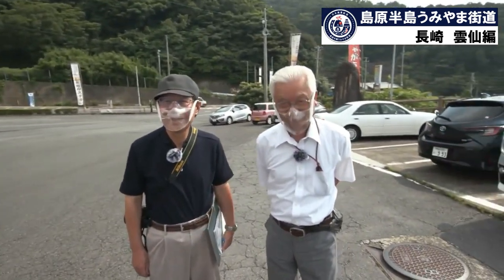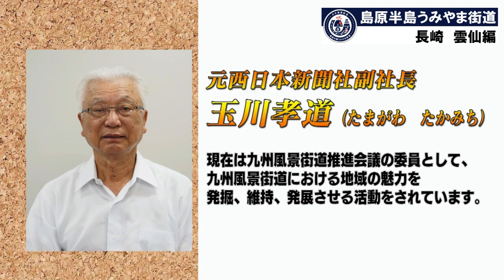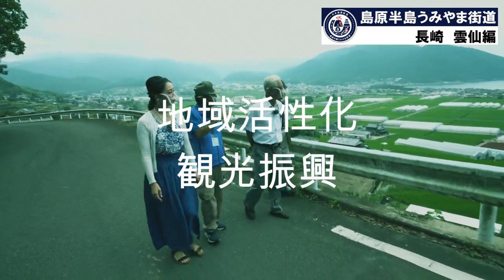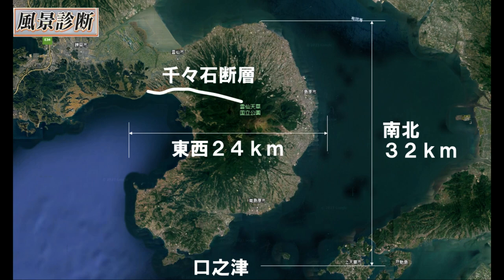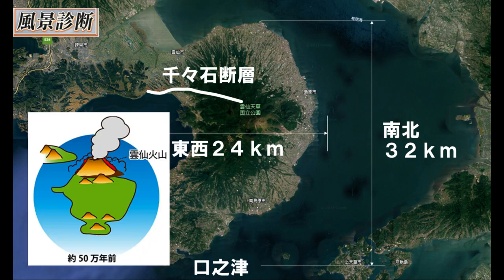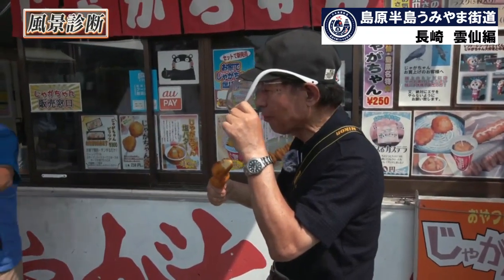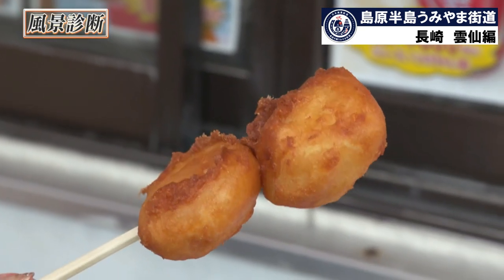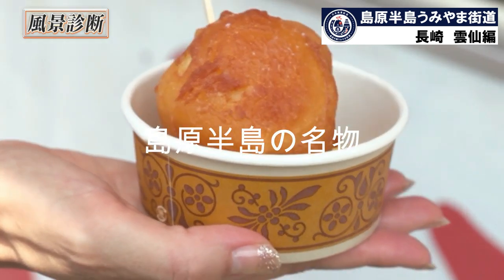初の試み「風景診断」を実施！ ～長崎県・島原半島うみやま街道～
国土交通省　九州地方整備局です。

令和４年度に九州風景街道の活動として初の試みとなる「風景診断」を九州風景街道のルートの一つである「島原半島うみやま街道」で実施しました。

「風景診断」とは、地域に暮らす人が主体となり、道路管理者や学識者と連携し、風景を地域資源として捉えなおすことで、地域活性化及び観光振興を目指す取り組みです。

九州風景街道とは、地域に暮らす人が主体となり、行政と手をつなぎ、「美しい景観づくり」「活力ある地域づくり」「観光振興」を目指す取り組みです。